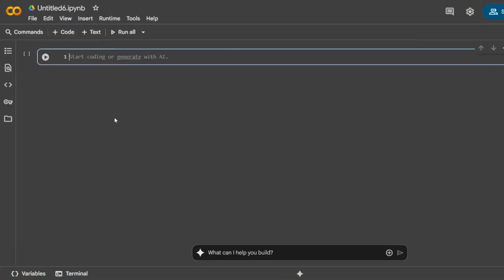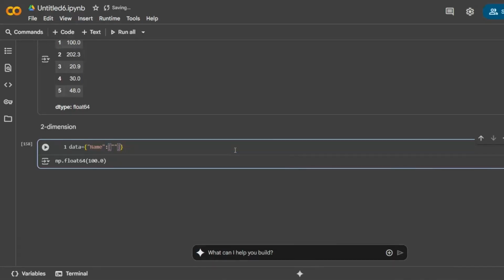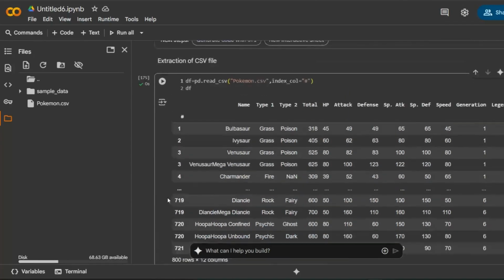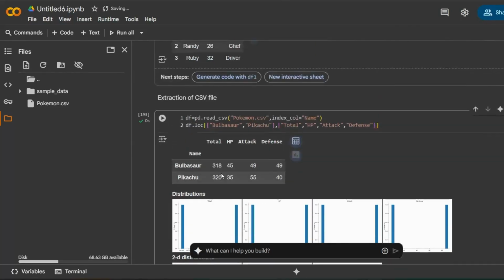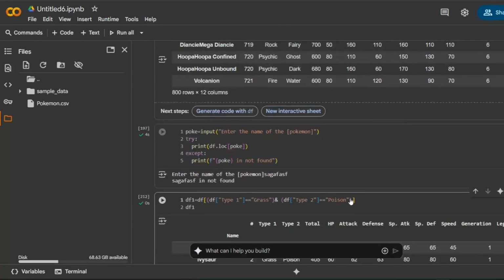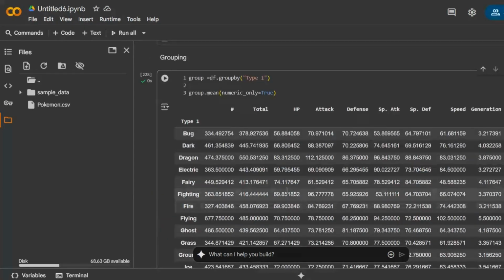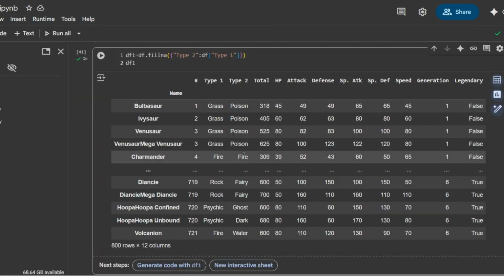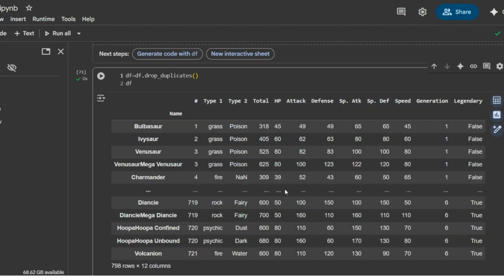From Zero to Data Hero: Pandas Tutorial for Python Users in just 1 Hour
This video covers tutorial of pandas for beginners  this video will definitely help you guys. I recommend learning either Matplotlib, linear algebra, or more advanced Pandas topics for better understanding.